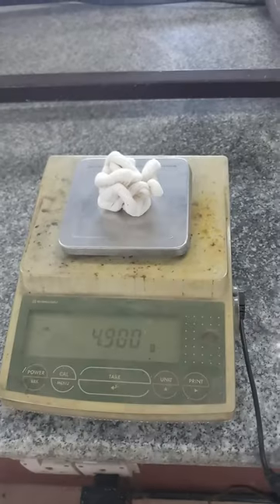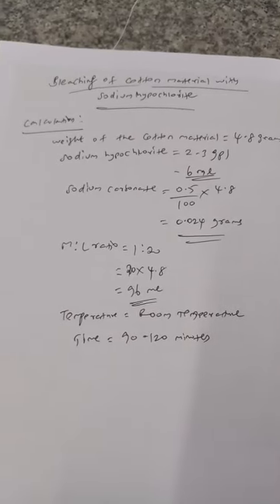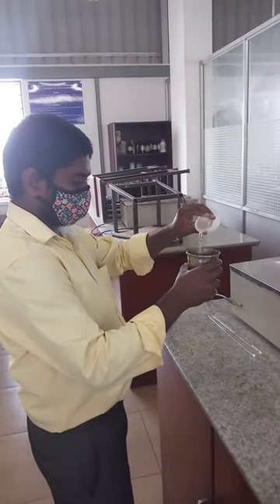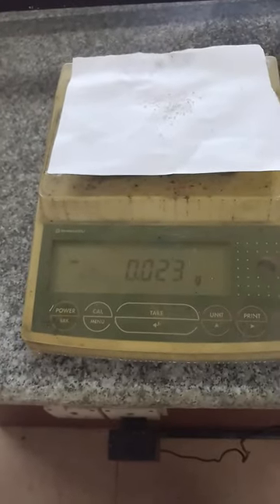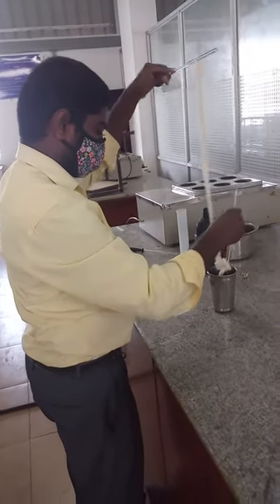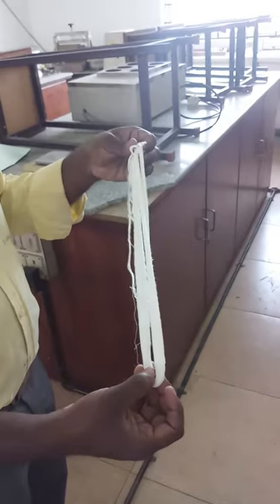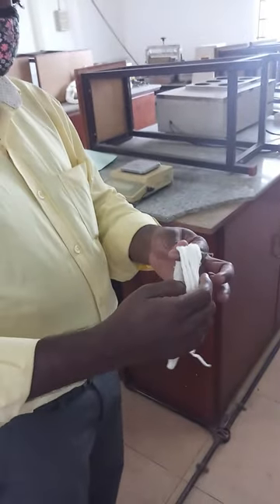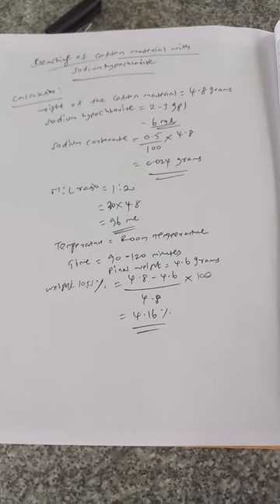Bleaching of Cotton Material with Sodium Hypochlorite